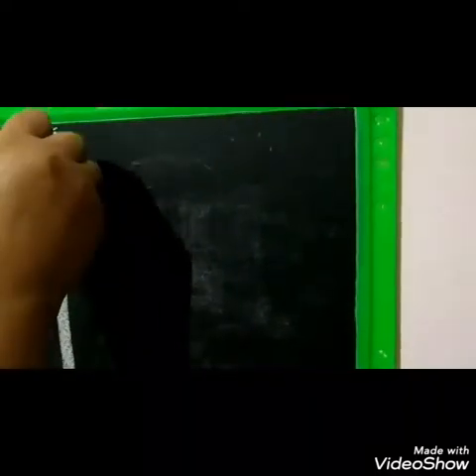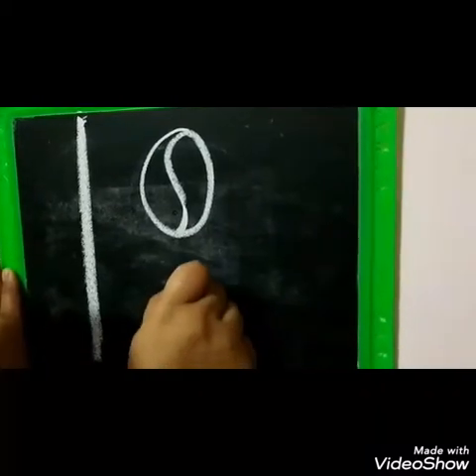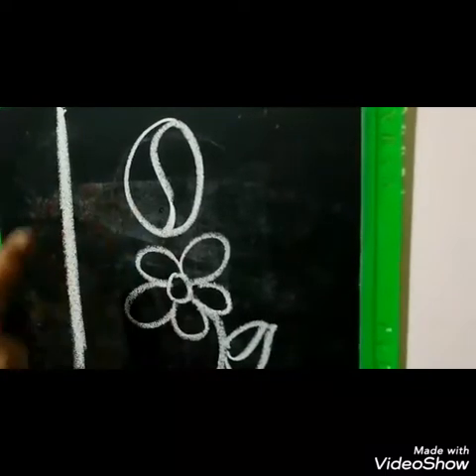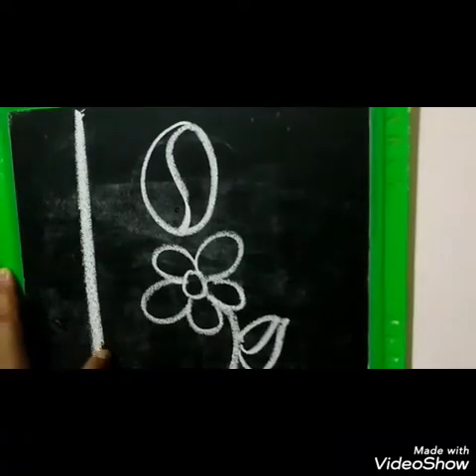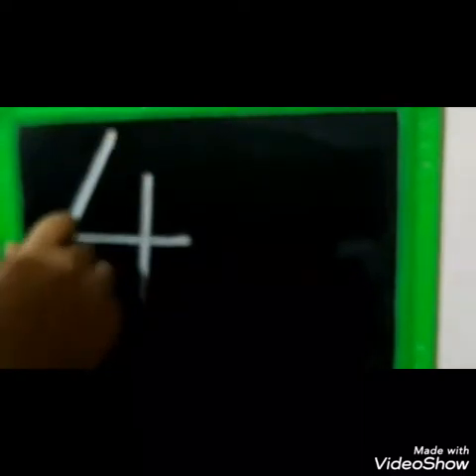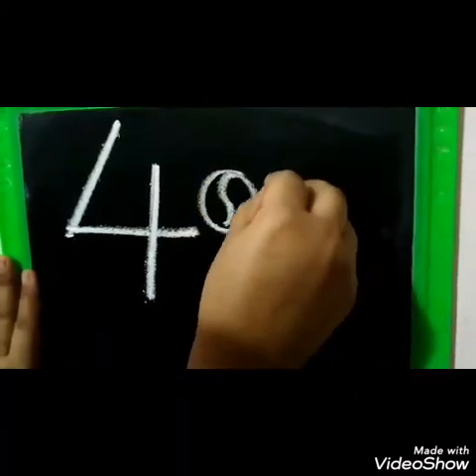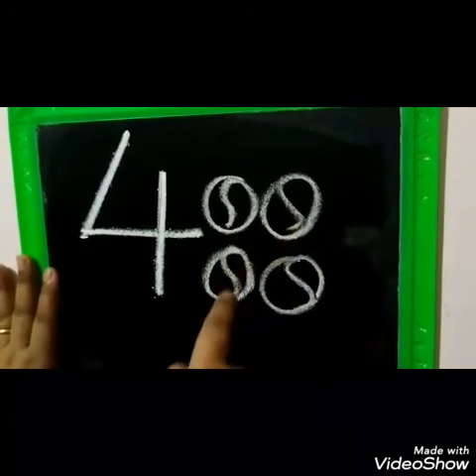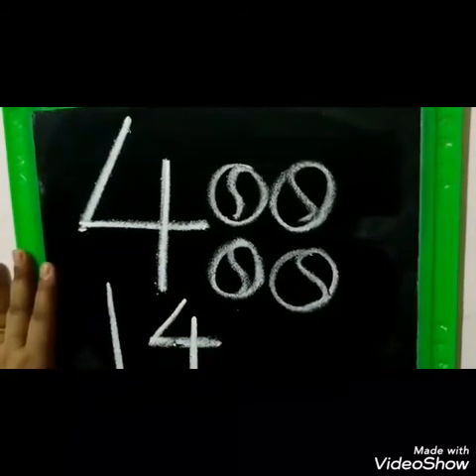The Orbis School - Mathematics - Nursery - Revision of number 1 and 4